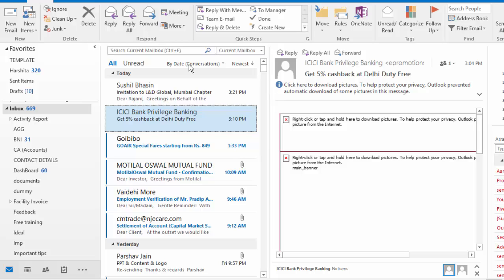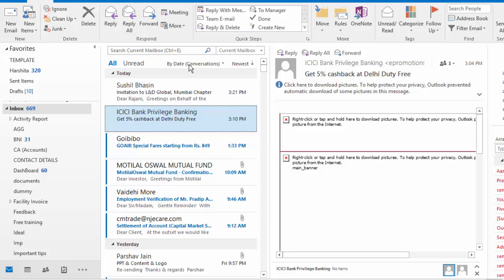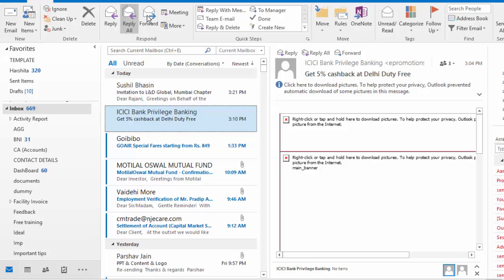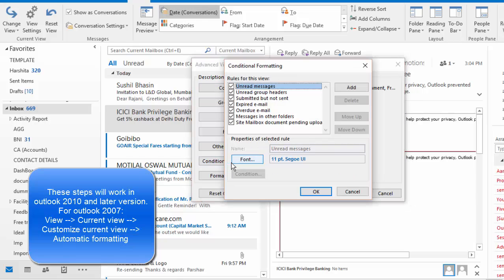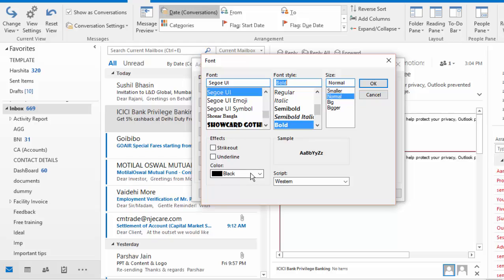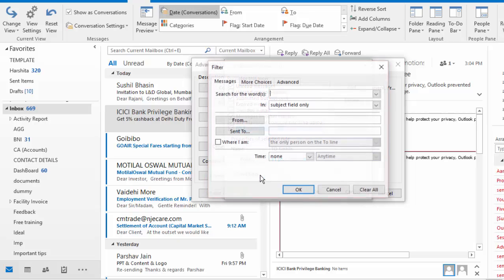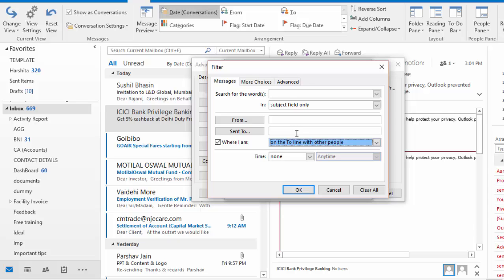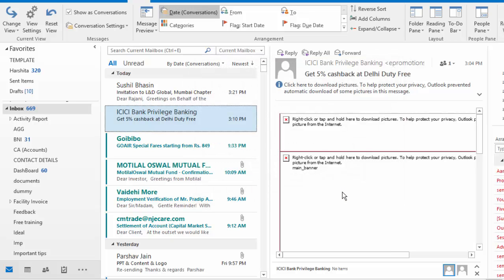Prioritize your email using conditional formatting in outlook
How to prioritize emails. Format the important emails to make it look different from other emails.